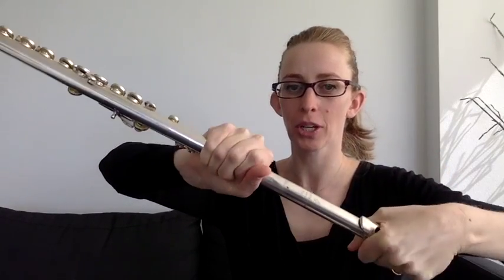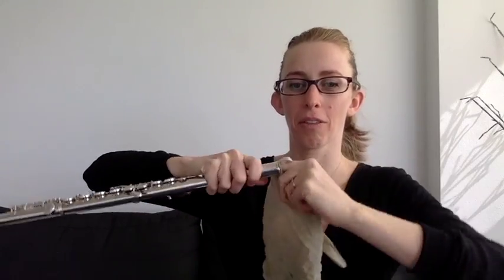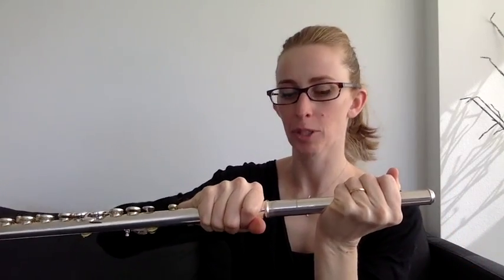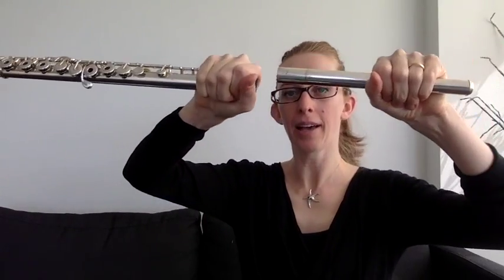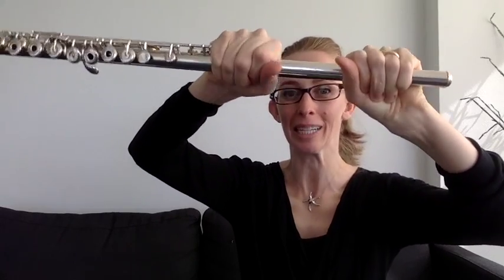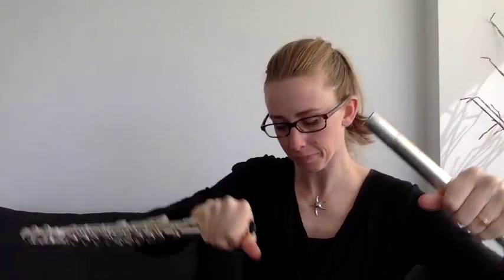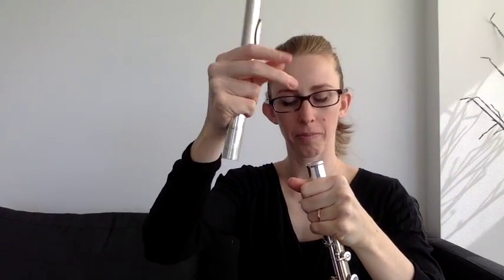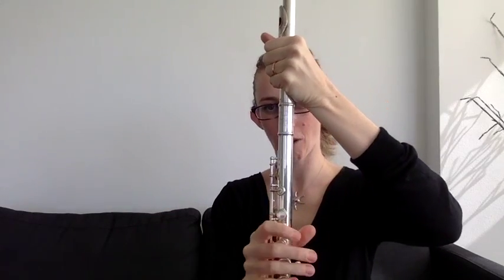How to fix a tight flute headjoint with candle wax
Here's the quickest way to loosen a tight flute head joint!
Learn the easiest way (ever!) to smoothen up a tight flute head joint. Without ruining your flute!
It'll keep your flute safe (ie unbroken!), and smooth for months.